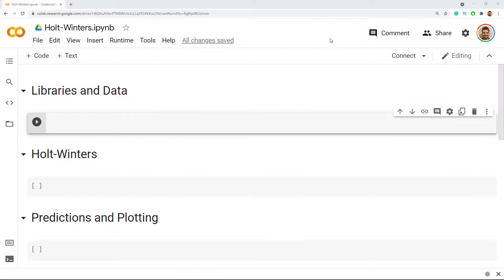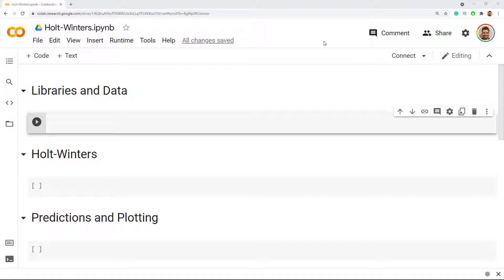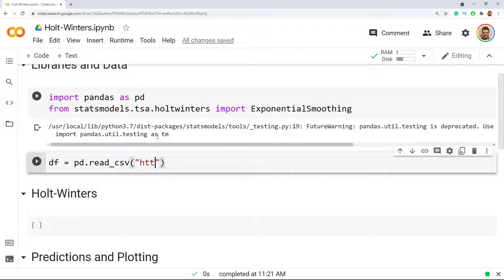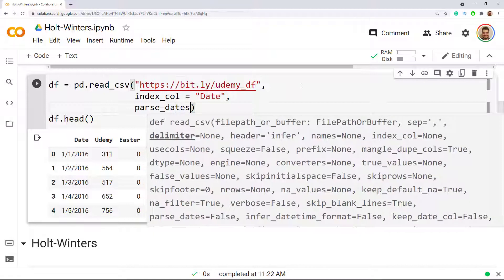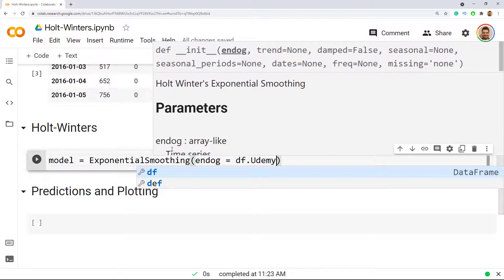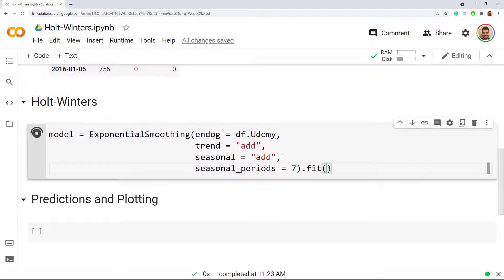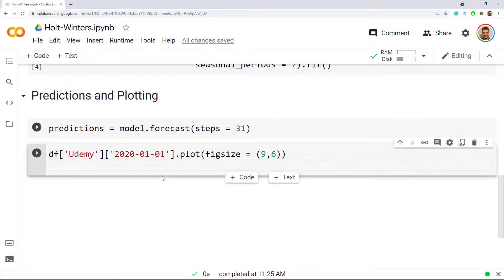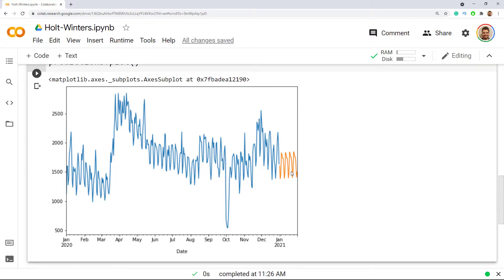How to Implement Holt-Winters in Python for Precise Predictions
See my best offer for my course on TIme Series Forecasting in R

In this video, I'm going to show you how to use Holt-Winters in Python for precise predictions. Holt-Winters is a popular demand forecasting method that is used in a variety of industries.

By the end of this video, you'll be able to use Holt-Winters in Python to make precise predictions for your business. This technique is a valuable tool for managers and entrepreneurs who need to make informed decisions about their products and services.

The video shows a simple tutorial in Python.